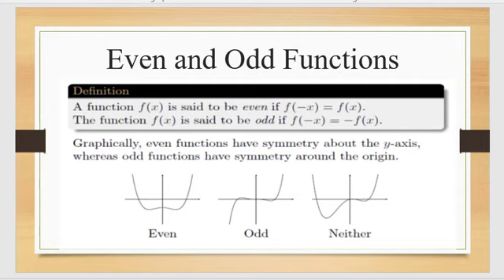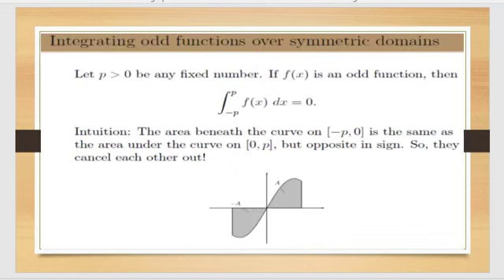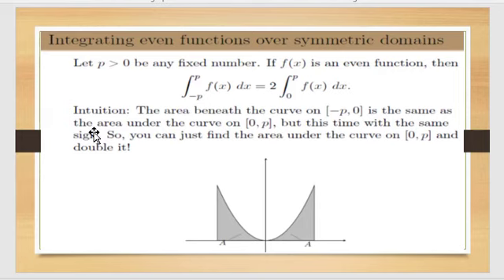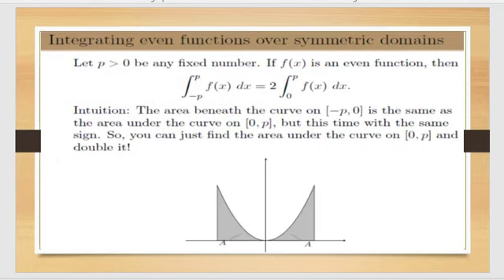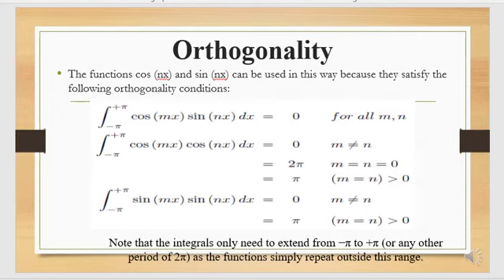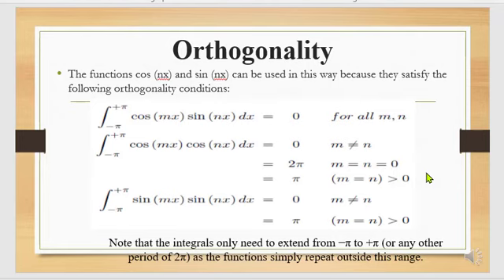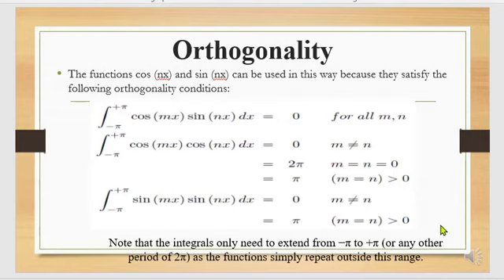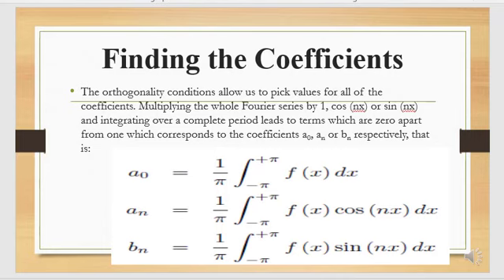Even and Odd Function lecture in Urdu and Hindi